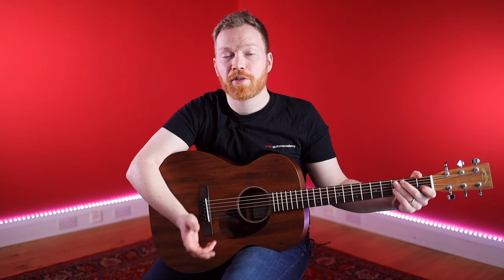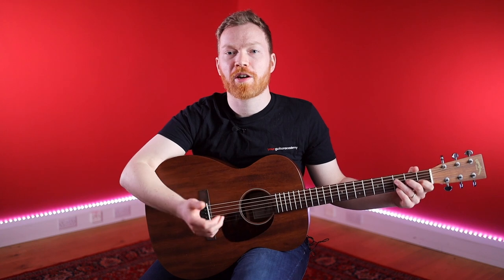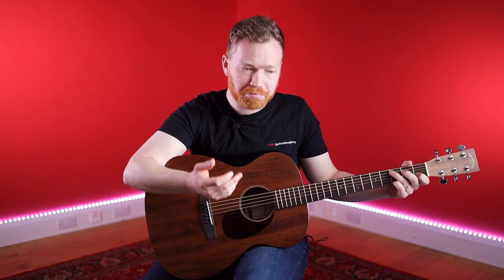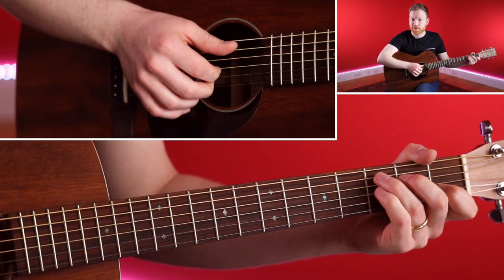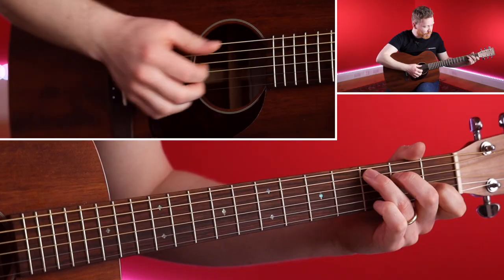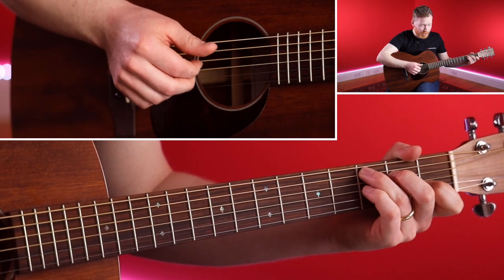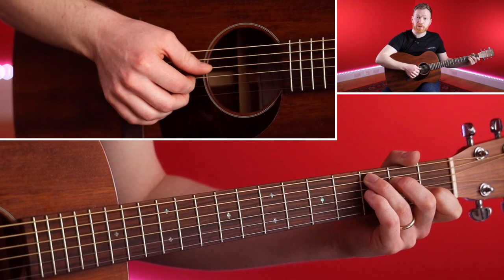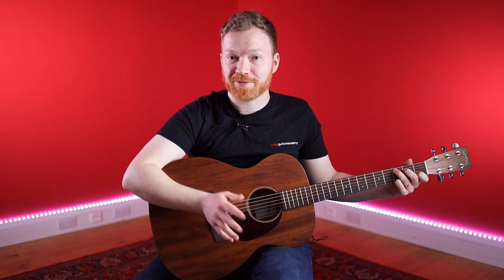Acoustic Fingerstyle Level 2 [Lesson 1 of 20] Full Course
🎸🎸 ACOUSTIC FINGERSTYLE LEVEL 2 [Full 20 Lesson Course] Intermediate Level

Welcome to our Acoustic Fingerstyle Level 2 course! We're so excited to have Thomas back in the studio to deliver this incredible course that will take your fingerstyle skills up another level. We continue this course where Level 1 left off, meaning it is a direct sequel to the first Level. The course is all about taking the basics and fundamentals of level 1 and developing some very well-known and exciting techniques, such as "claw strumming" and "slap"! These techniques take your fingerstyle basics and really bring them to life.

"the core chords stay the same, we advance them with melody, percussion and more musicality."

We build your finger chops with the "claw" approach to strumming in this first unit. This is the concept of playing more than one string within your fingerstyle, essentially removing the need to strum! With that laid down, we tackle Unit 2 which brings in a bit more chord theory, including 7th chords, and gives you an awesome song to master this technique with.

From there, in Unit 3, we bring in the percussive slap (think John Mayer and Ed Sheeran!) and finally add all of that to our final piece in Unit 4 that develops your melody within the chords whilst slapping that guitar!